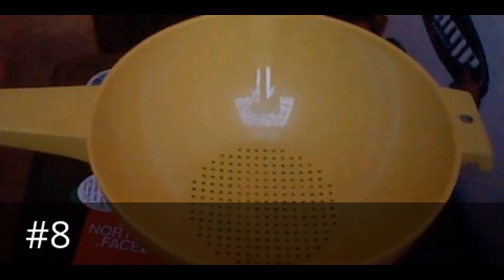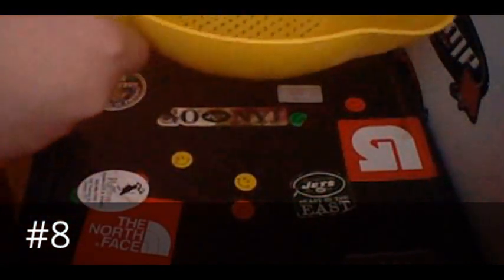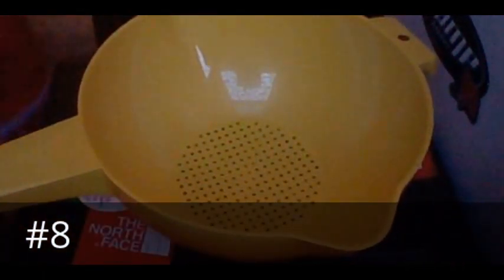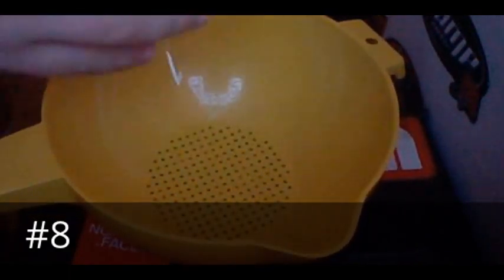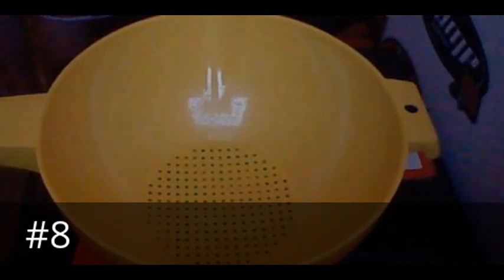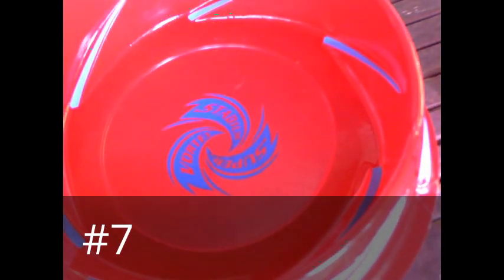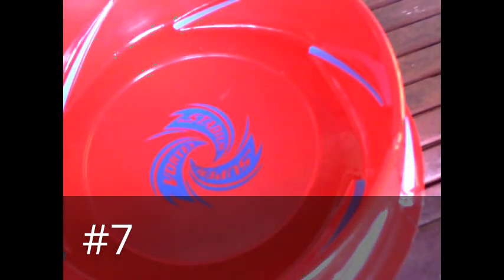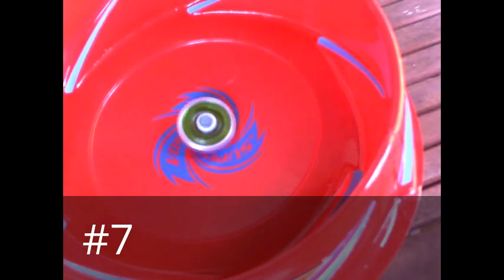top ten most watched videos on my channel part 2 8-7